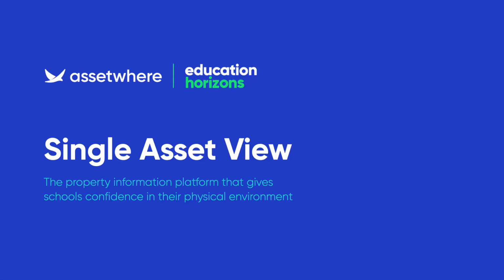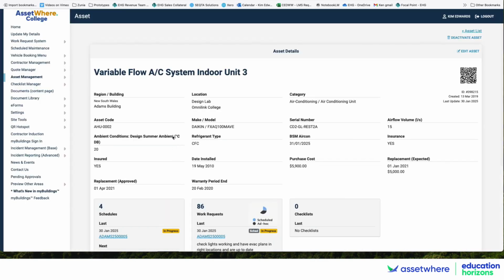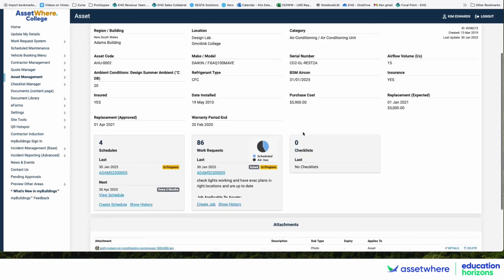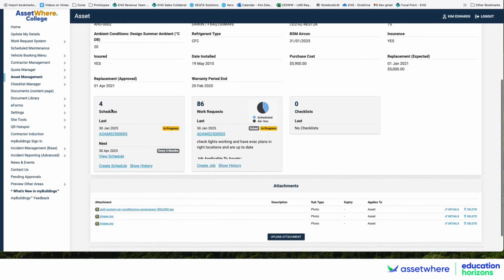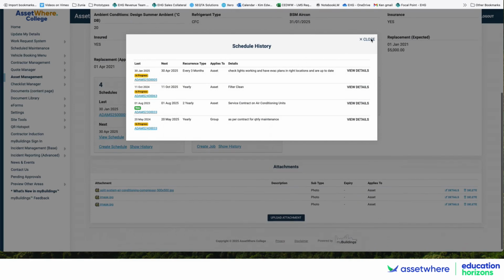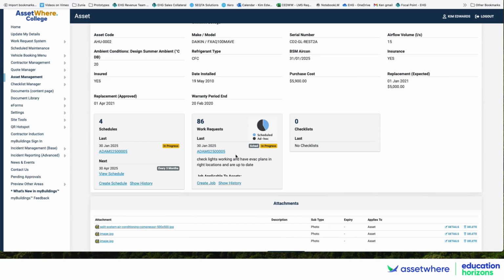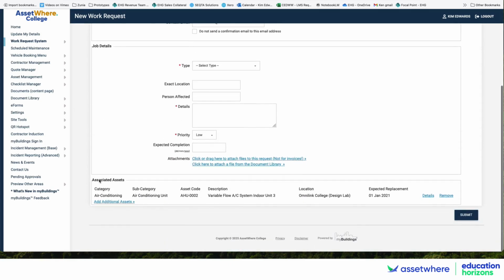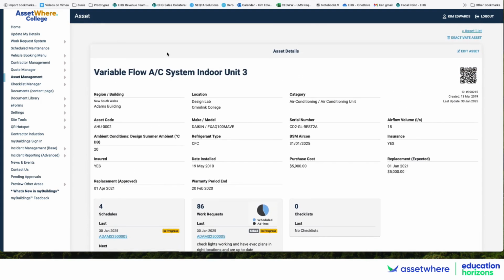AssetWhere - Single Asset View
Single Asset View in AssetWhere Facilities Management (FM) shows the facilities manager key information about an asset, it's work history, checklists, documents and much more, making it really easy for schools to manage their assets

AssetWhere from Education Horizons is the property information platform that gives schools confidence. Easily visualise, plan and manage your property and asset risk with AssetWhere's digital twin and facilities management tools